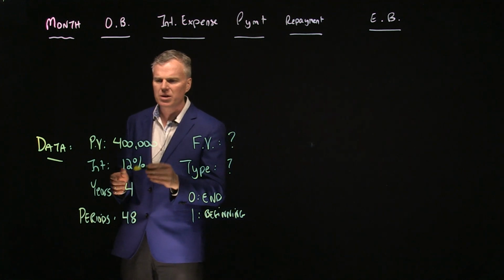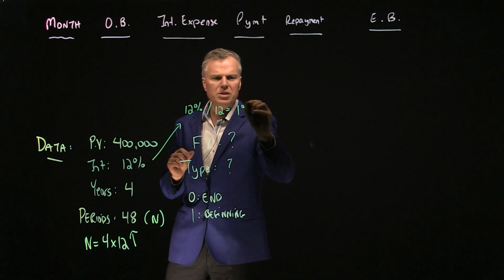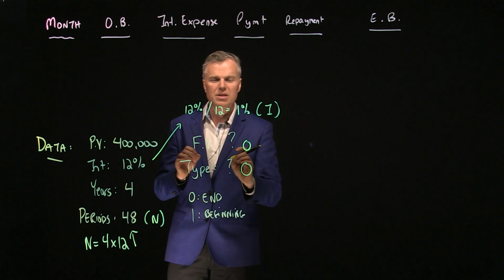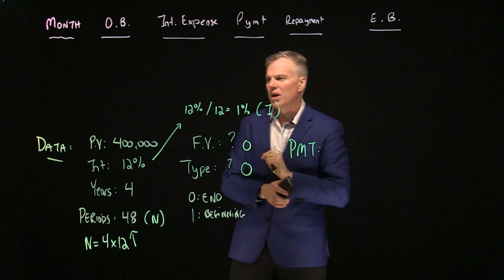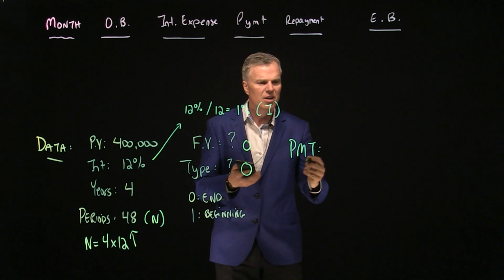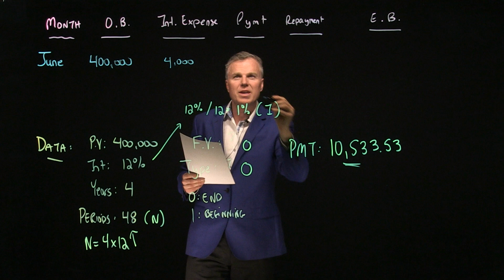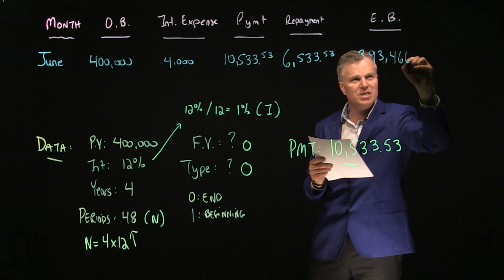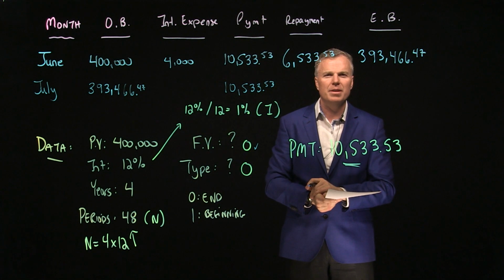HEVid1 Steve Janz